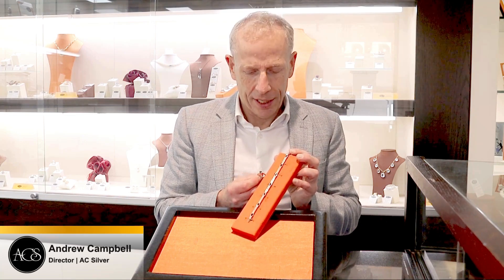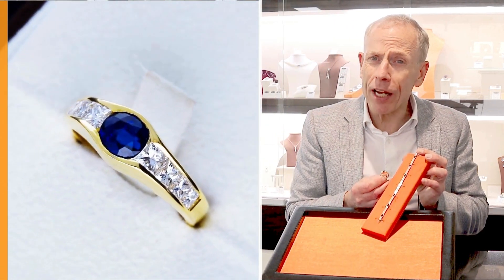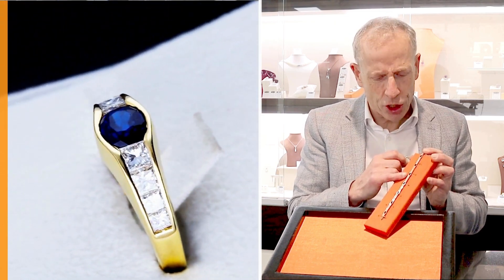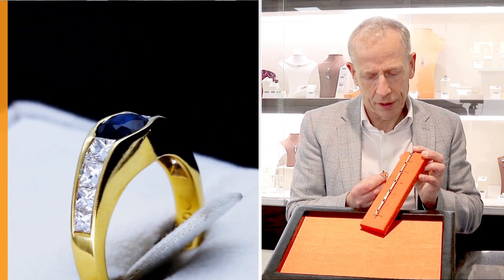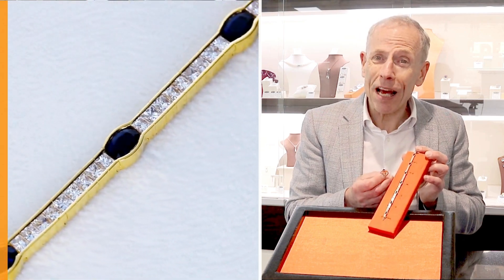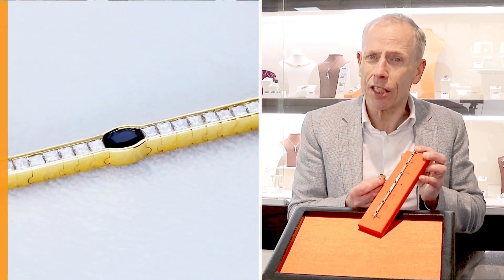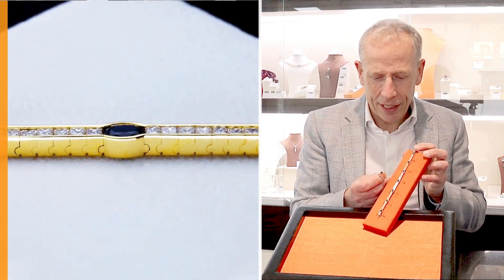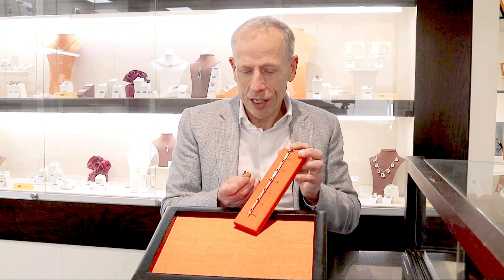6.49 CT SAPPHIRE, 5.82 CT DIAMOND AND 18 CT YELLOW GOLD JEWELLERY SET - VINTAGE CIRCA 1990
A stunning, fine and impressive vintage 6.49 carat sapphire, 5.82 carat diamond and 18 carat yellow gold bracelet and ring jewellery suite; part of our vintage sapphire jewellery collections at AC Silver.

This stunning, fine and impressive vintage sapphire jewellery set consists of a ring and a bracelet; each crafted in 18ct yellow gold.

The articles of this vintage jewellery suite are embellished with tension set impressive oval faceted sapphires, totalling 6.49cts.

The feature gemstone to the ring is flanked with eight impressive channel set princess cut diamonds, in a linear formation.

The plain ring shoulders integrate with the main setting and blend seamlessly with the hallmarked shank.

The vintage bracelet is comprised of seven sapphires, alternating with linear arrays of six channel set princess cut diamonds, reflecting the same design as the ring.

This impressive vintage diamond and sapphire bracelet secures to the reverse with a discreet, integrated clasp and benefits from the added security of a hinged safety clasp.

The vintage ring and bracelet are each hallmarked with the maker's mark (© QUAD ®) and 18ct gold fineness mark (750).

This impressive jewellery set is supplied with an IDGL diamond and gemstone grading report card.

Images do not always reflect the true colour and brilliance of gemstones and diamonds. The video however provides a truer representation of the actual colour and showcases each stone.

Condition:
This vintage sapphire jewellery set is excellent quality, set with impressive sapphires displaying fine colour, brilliance and presence.

The impressive high colour graded diamonds display a fine white colour, brilliance and presence.

The bracelet and ring are an excellent gauge of gold and are in excellent condition, with clear hallmarks to the interior of the shank and reverse of the clasp.

SHOP Jewellery
🛒 acsilver.co.uk
SKU C8052